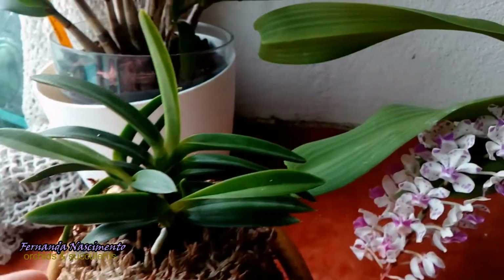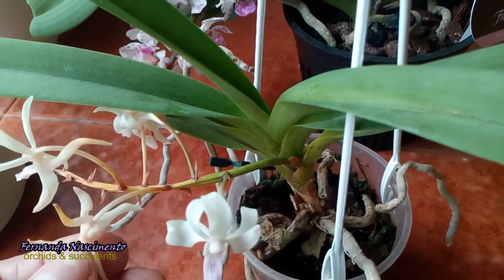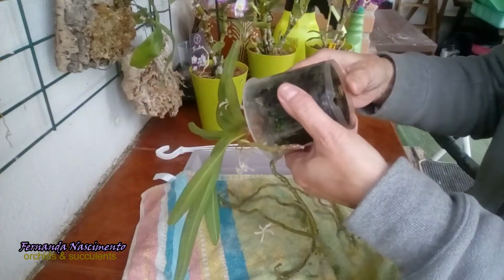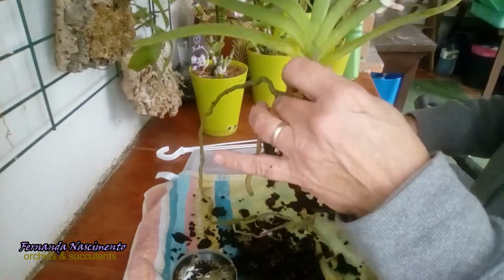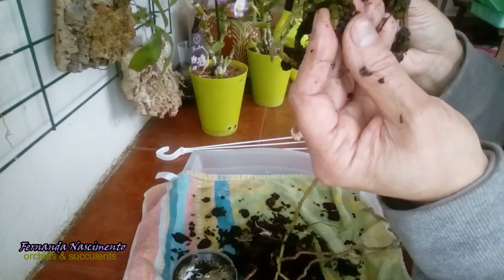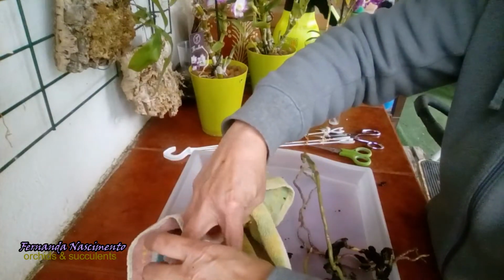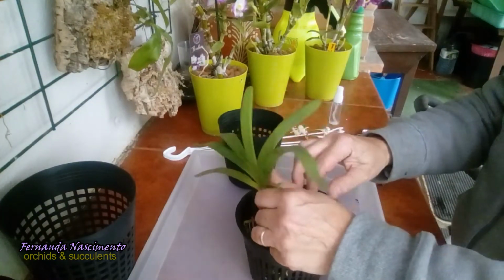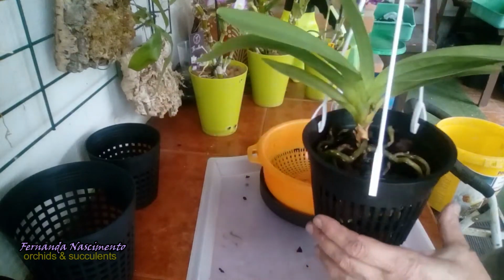Orchid video: Can I save this root ? Resumo em português por baixo do video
RESUMO:
Bom dia amigos,
No vídeo de hoje vou tentar salvar a raiz de uma Vanda miniatura (Vandachostylis pink)  que a certa altura resolveu explorar o mundo e saiu por baixo do vaso e depois, arrependendo-se, voltou a entrar, tendo crescido e engrossado de forma que se torna difícil retira-la sem a estragar. E como todos sabemos, as raízes das orquídeas são preciosas.
Curiosamente, eu possuo as orquídeas que deram origem a esta Vanda, ou seja, orquídeas clonadas e semelhantes às que, ao darem os óvulos (Neofinetia falcata ou Vanda falcata) e o pólen (Rhynchostylis gigantea) para o cruzamento, se tornaram, por assim dizer, os pais desta pequena Vanda.
Um beijinho e obrigado por assistirem.